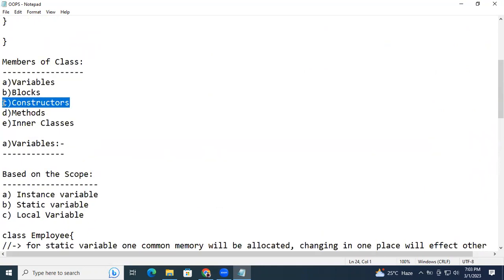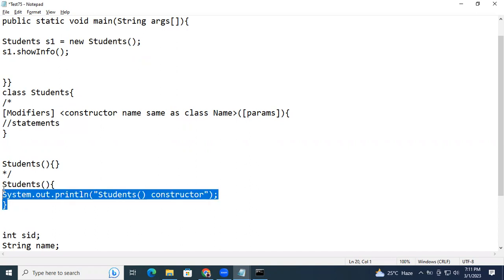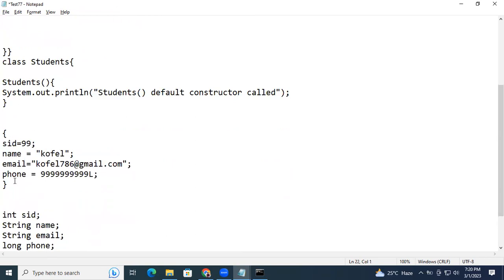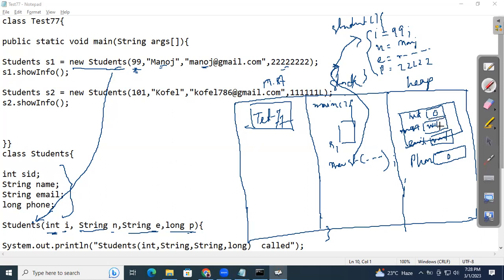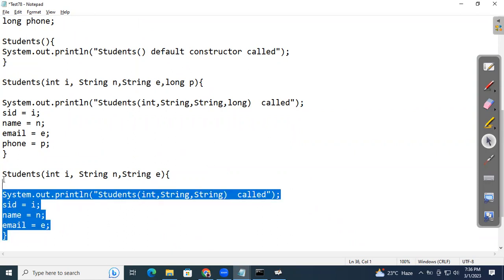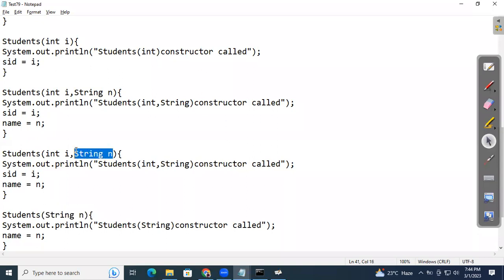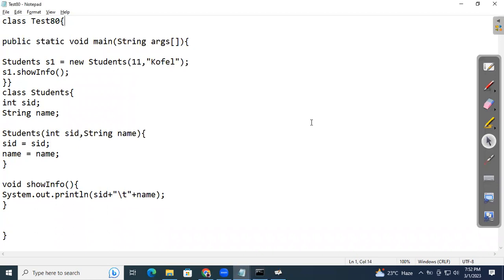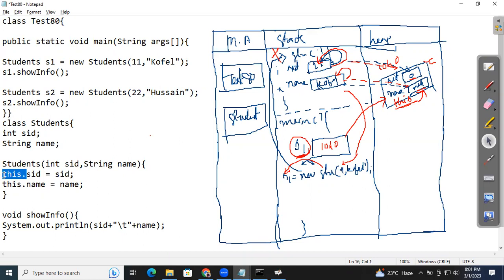FullStack JAVA - Constructors Training By Real time Experts | Saag Tech